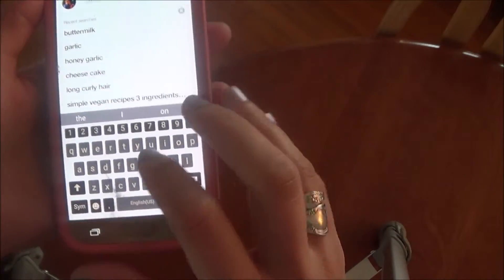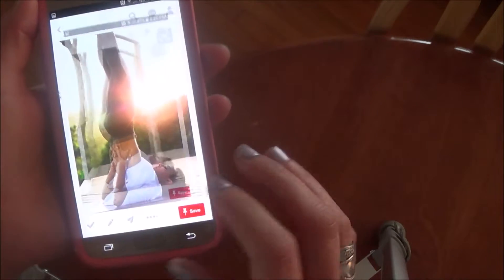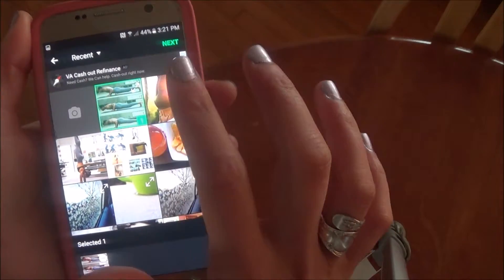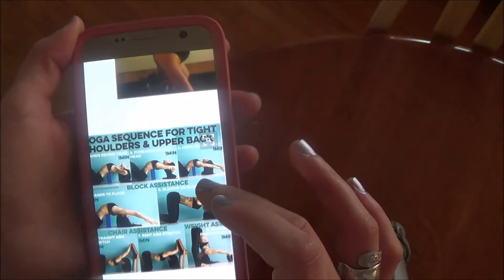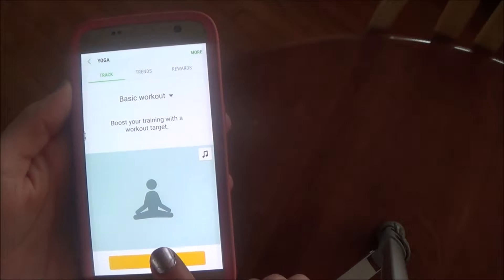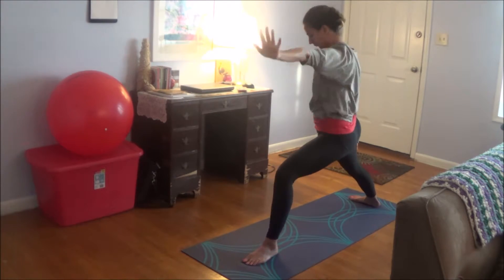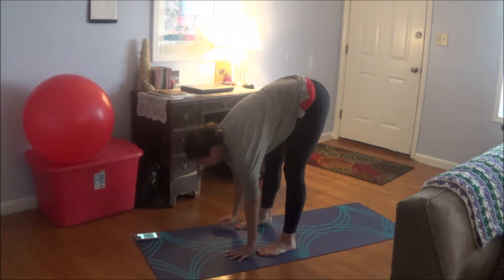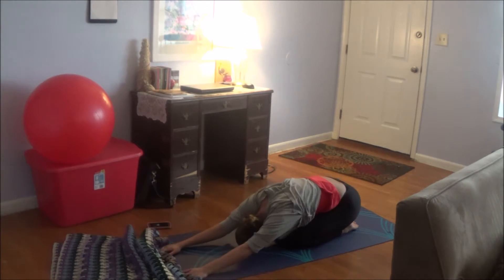Don't over think your Yoga practice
An easy way to actually use those Pins you saved of cool yoga poses you want to try is to screen shot them and put them in a collage. That way you don't even need to go online to remember what poses you wanted to try today.

I choose poses based on what parts of my body are sore from the recent workouts and also choose poses based on my fitness goals. As an example I want to master the handstand, so naturally I need to work up to that by doing arm balancing poses and head stands. These are things that will strengthen the same muscles it will take to do the handstand. Don't be afraid to try poses that you don't think you can do.